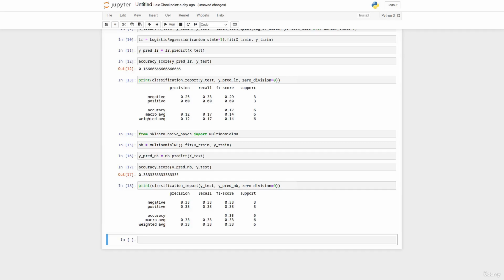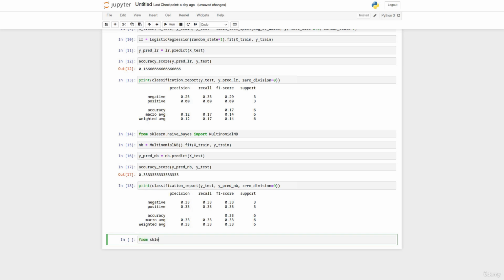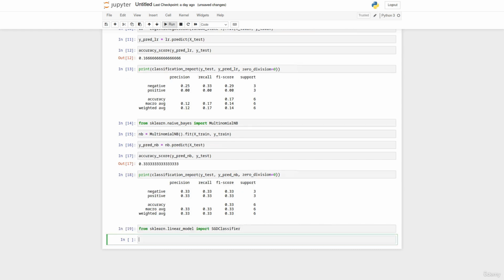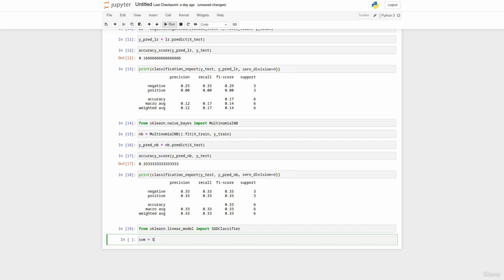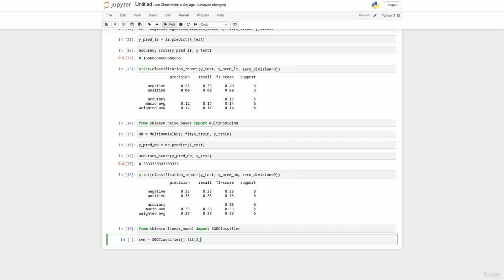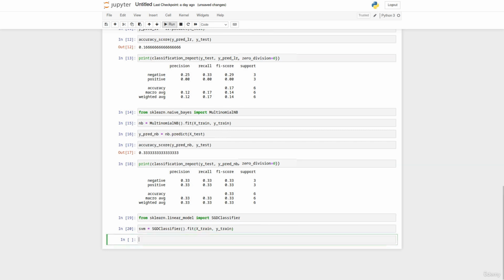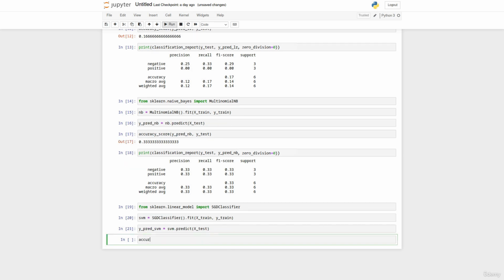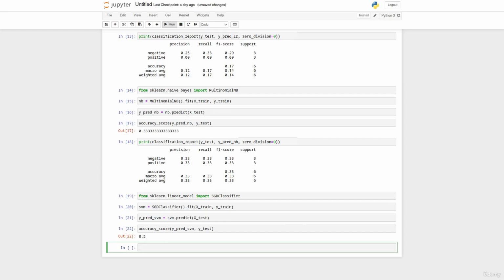131 Linear support vector machine